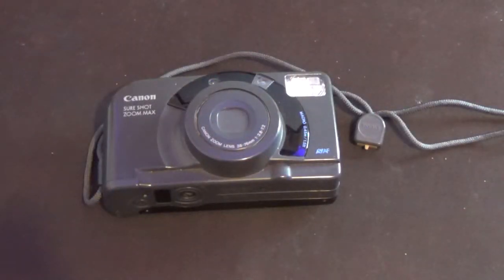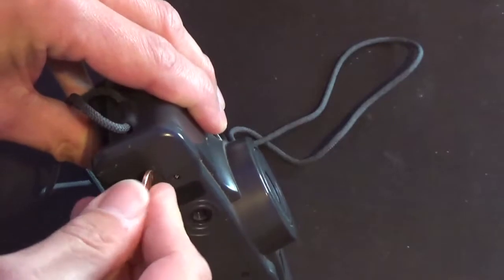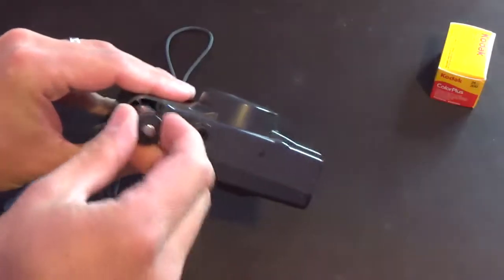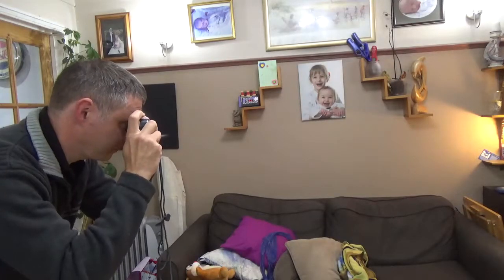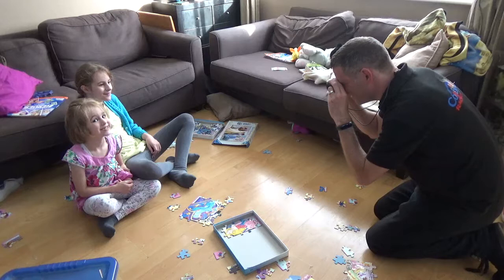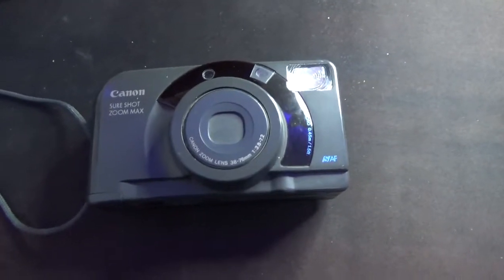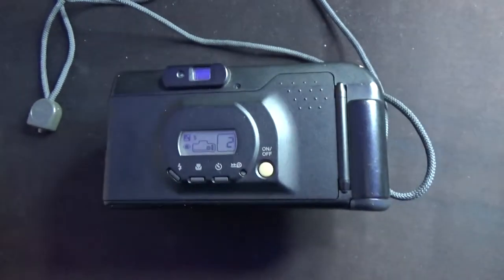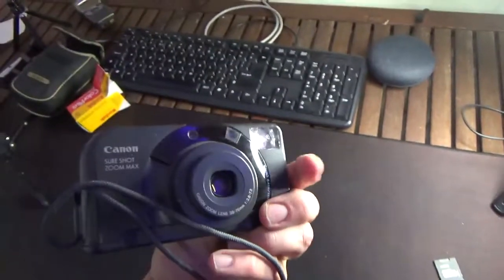Old gadget: 35mm compact camera - Canon Sure Shot Zoom Max/Prima Zoom Mini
In this video I dig out my old Canon Sure Shot Zoom Max 'compact' 35mm camera that I bought in 1994, before digital cameras were a thing. This film just shows it firing up, and going through the features, of which there aren't that many!